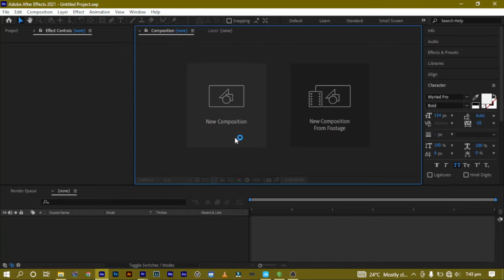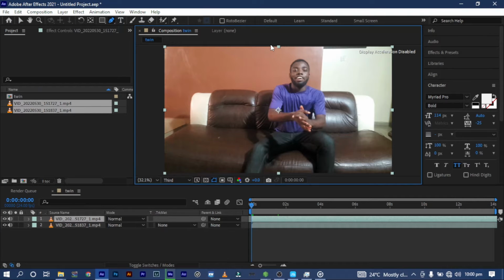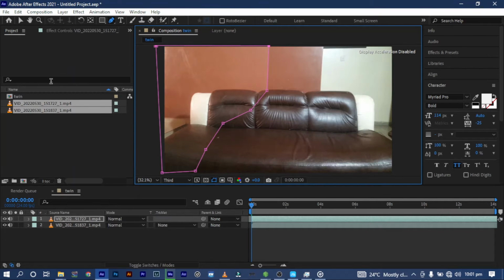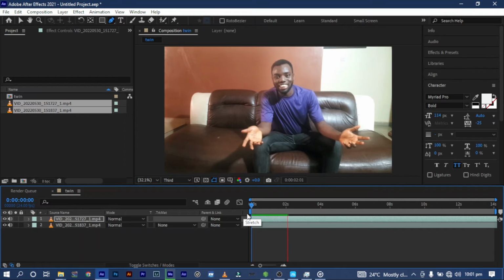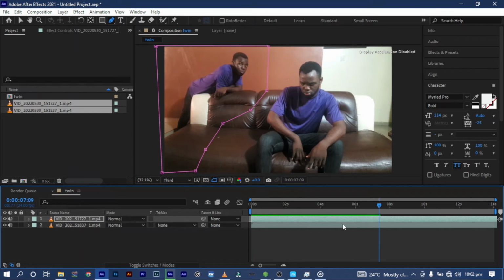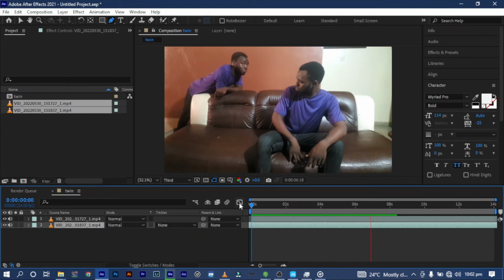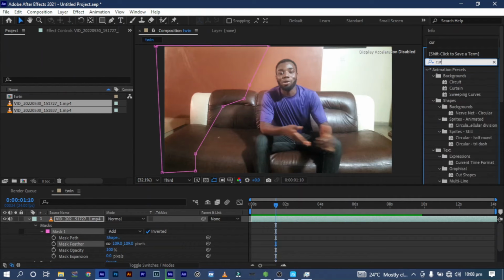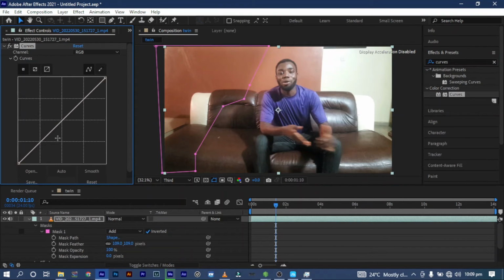After Effects duplication tutorial // Clone yourself starwars storm trooper no plugin Super Easy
hope you're ready for a really cool vfx tutorial!
This week we're going over a simple vfx  in After Effects!

have you ever wanted a twin, well its all possible with after effects
this can be used for your next movie project its super easy to make and requires no additional plugin

I'll show you how to create the cloning effects without plugins. Hope you all enjoy and as a challenge to all the learners, we want to see your animated quotes so be sure to tag us on Instagram